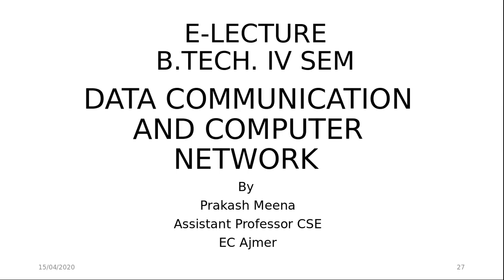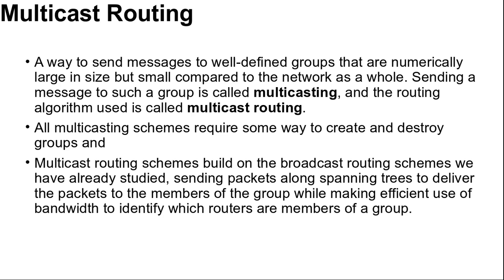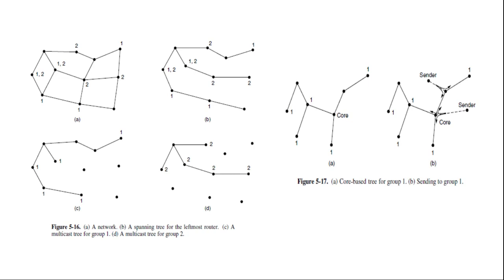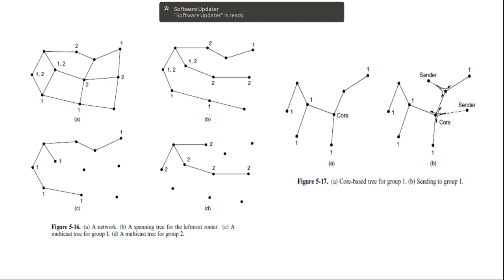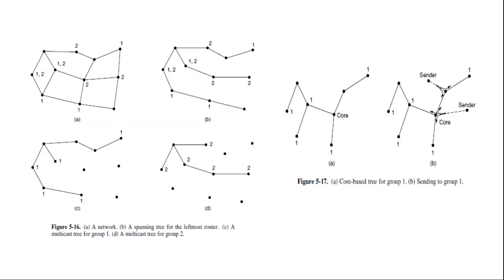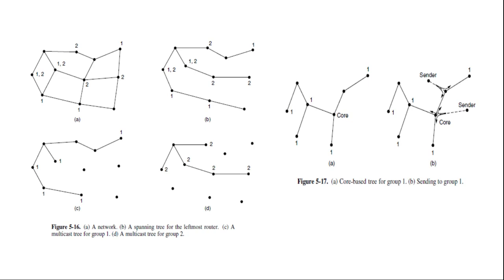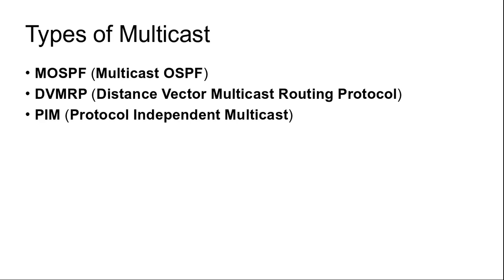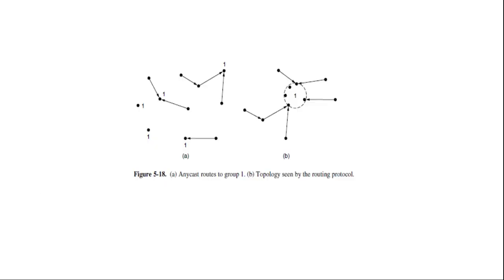Multicast and Anycast